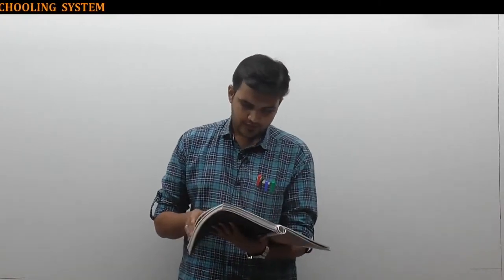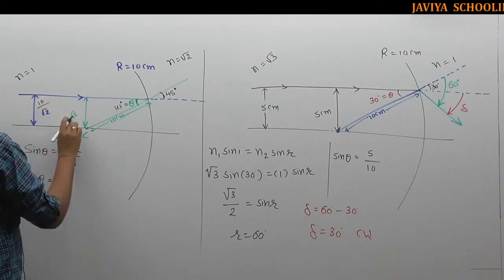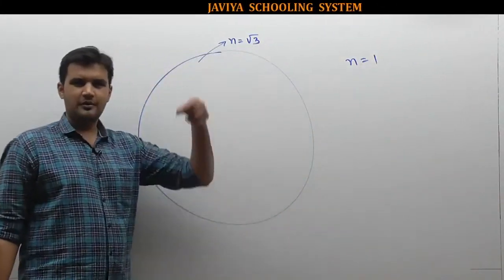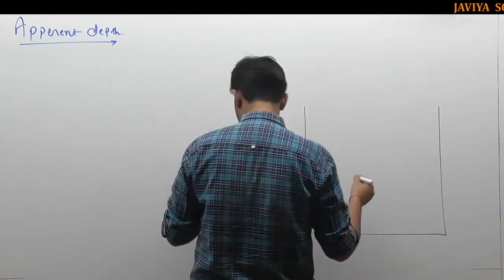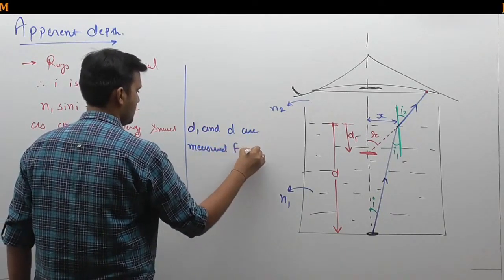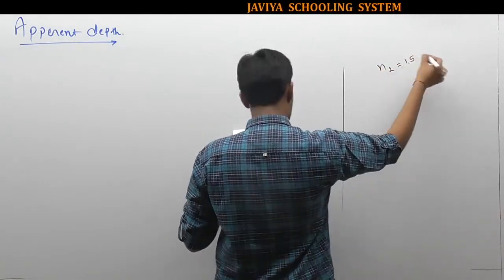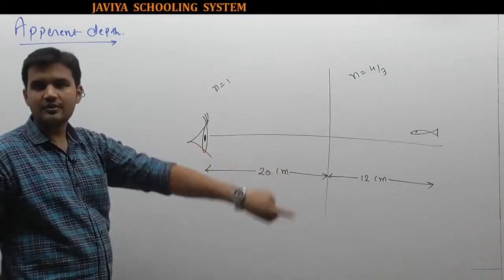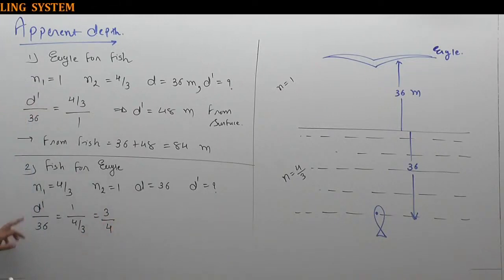STD 12 || PHYSICS || OPTICS || SNELL'S LAW PRACTICE & APPARENT DEPTH || ANAND KHAMBHOLIYA SIR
BEST PROBLEMS ON SNELLS LAW AND CONCEPT OF APPERENT DEPTH WITH MCQs
STD 12 || PHYSICS || OPTICS || SNELL'S LAW PRACTICE & APPERENT DEPTH ||ANAND KHAMBHOLIYA SIR